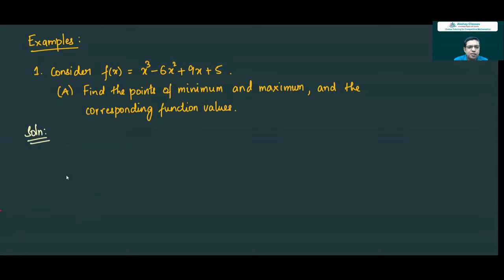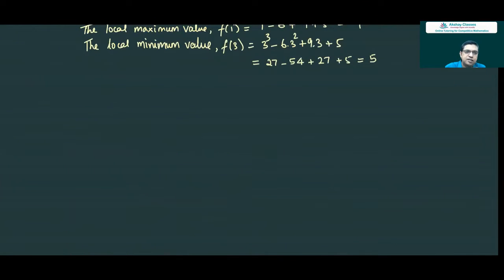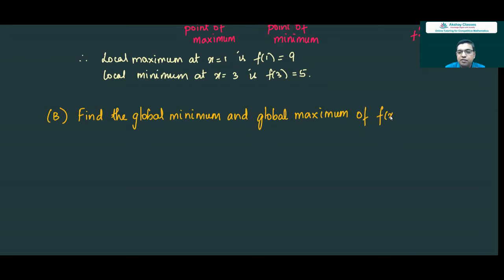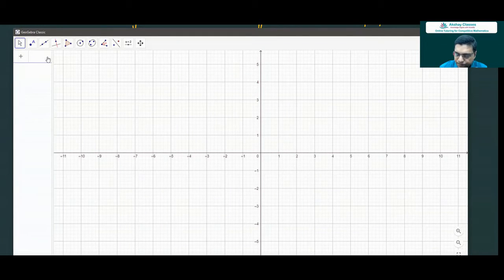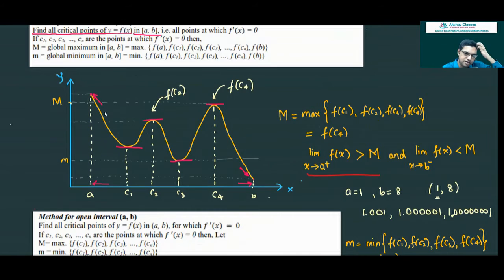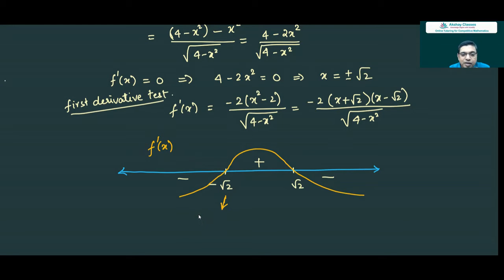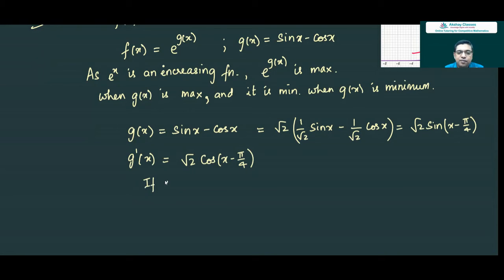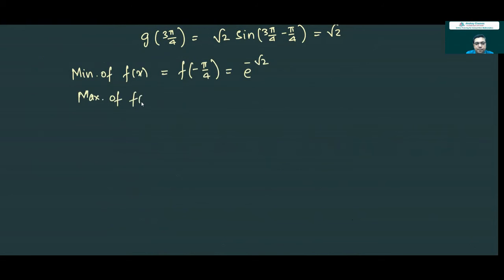CALCULUS M 24 - Solving Maximum and Minimum Problems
Module on Solving Maximum and Minimum Problems.
This module is a part of the series on "Calculus of Functions"

1) Students studying in undergraduate programs that offers Engineering Mathematics courses.
2) The engineering students preparing for Mathematics for GATE, IES and PSU examinations in India, and also for their respective boards and University Examinations.
3) High School and Intermediate students preparing for Mathematics for IIT JEE Mains and IIT JEE Advanced, for SAT Math 2 and/or AP Calculus Examinations
4) Students studying Mathematics at Pre-University Level, i.e. Class 11 & Class 12 of all boards IGCSE, CBSE, ISC and Intermediate Boards and those preparing for State Level Entrance Examinations in India such as EAMCET, PET, CET, ECET, etc.
5) For teachers and professionals who wish to review the foundational concepts in Mathematics and use this as a reference material.  Their comments and suggestions for improvements are most welcome.